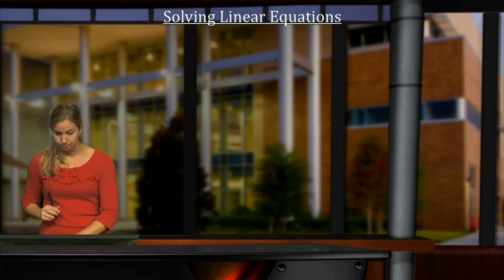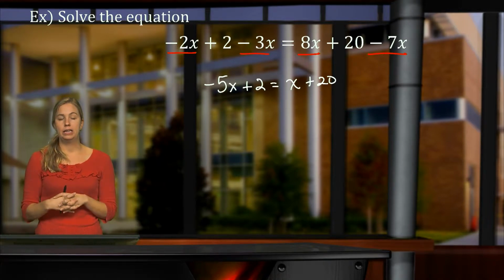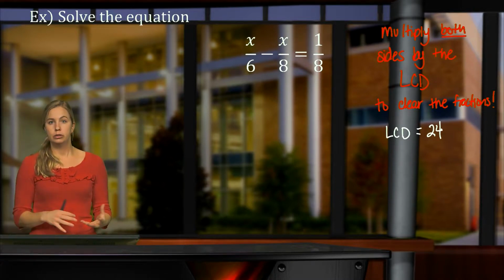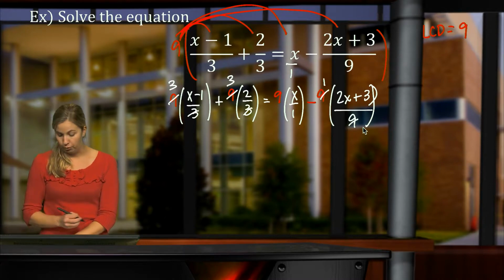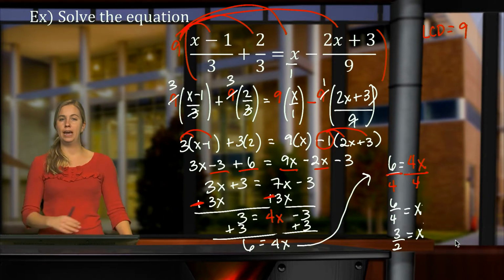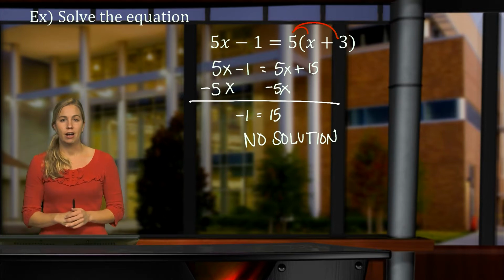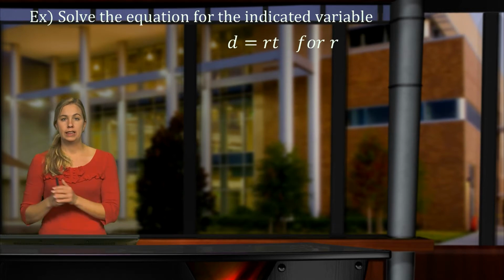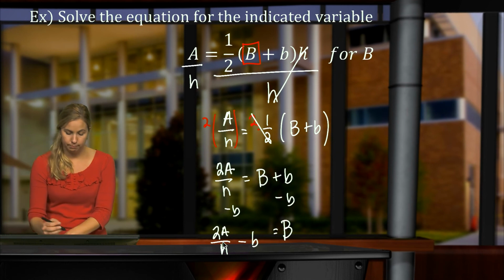Intermediate Algebra Solving Linear Equations